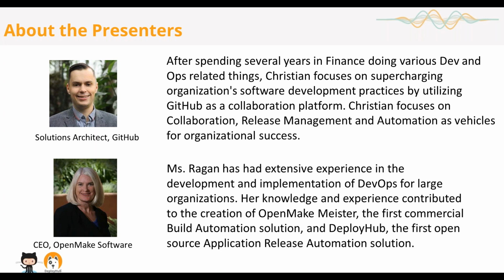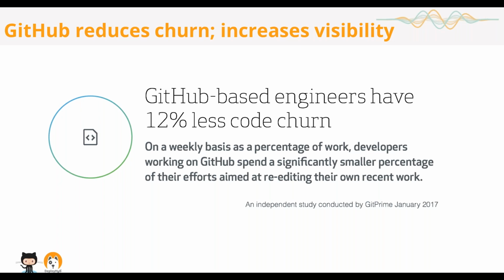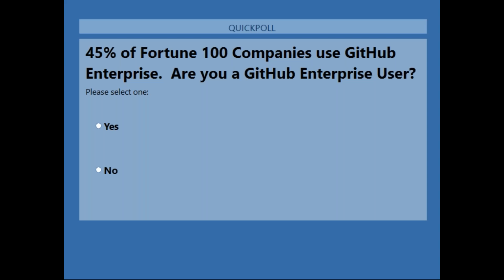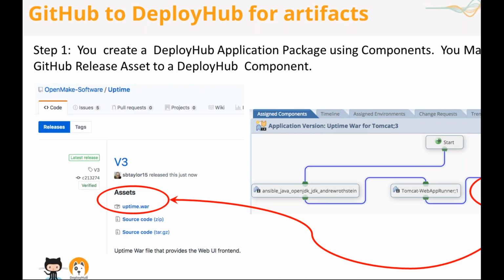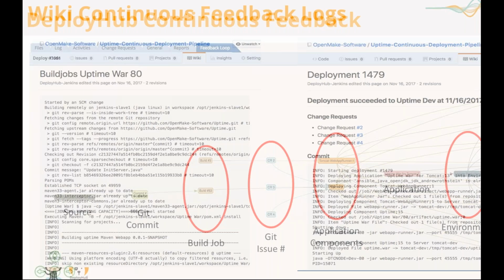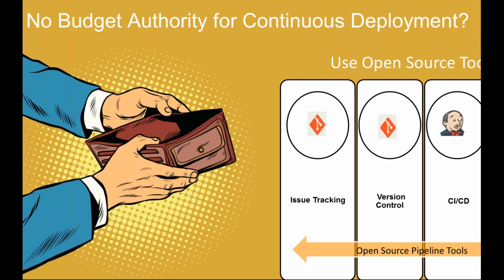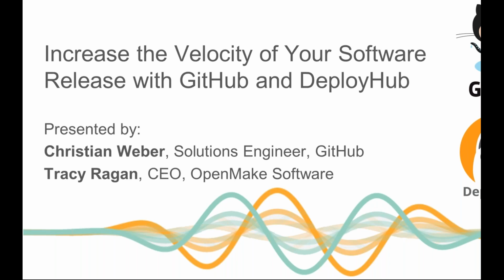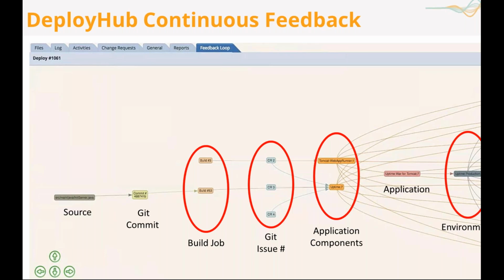Increase the Velocity of your Software Release using GitHub and DeployHub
In this webinar hosted by DevOps.com, Christian Weber from GitHub and Tracy Ragan from DeployHub show how to integrate software deployments into your GitHub process and create a full continuous loop instead of a continuous pipeline where releases are staged.